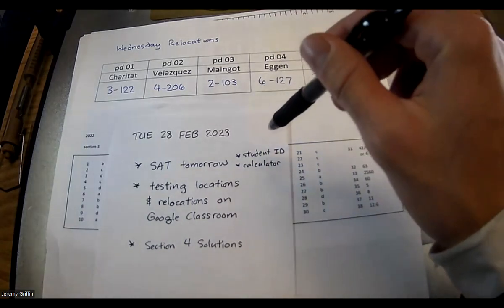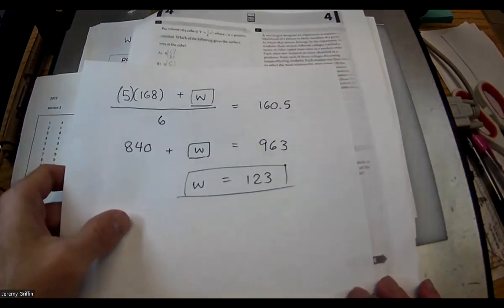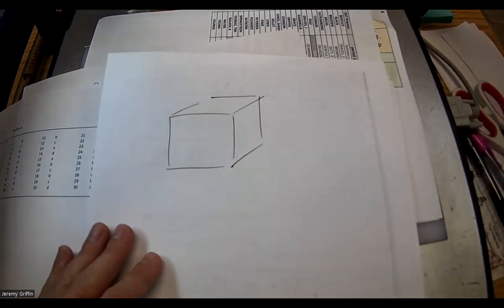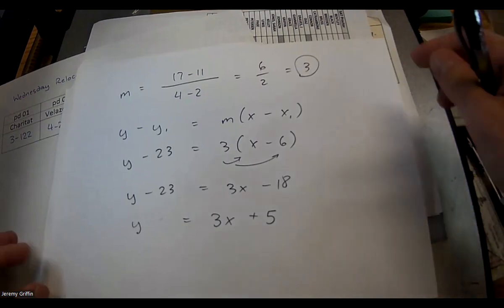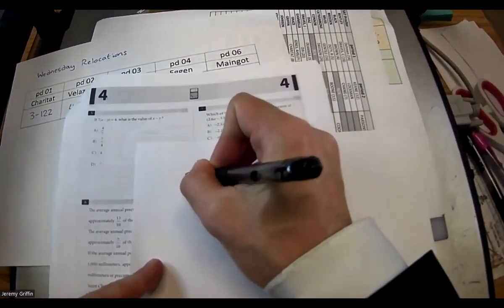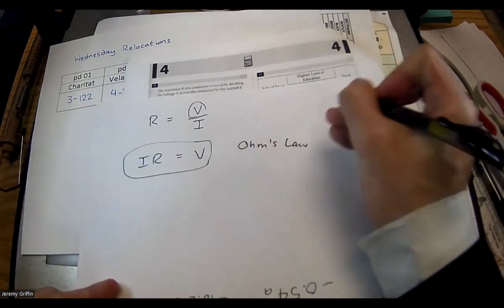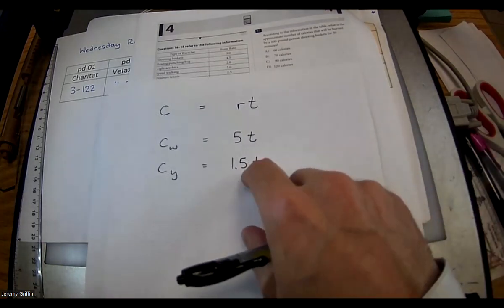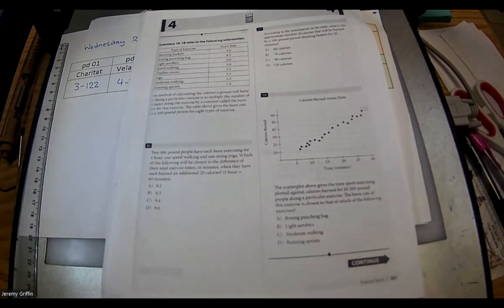2023 0228 Physics Day 121 - SAT Solutions